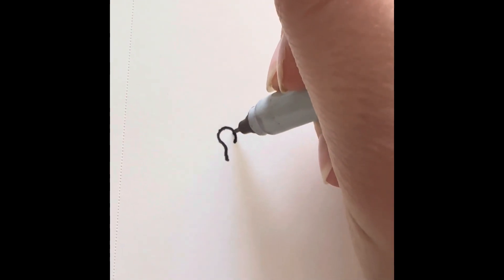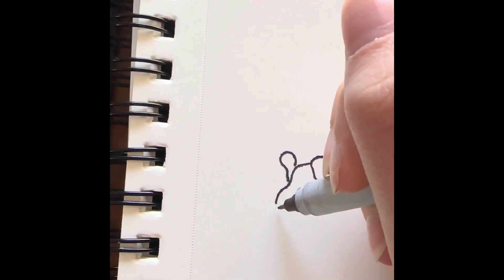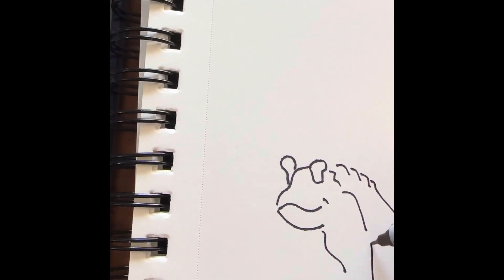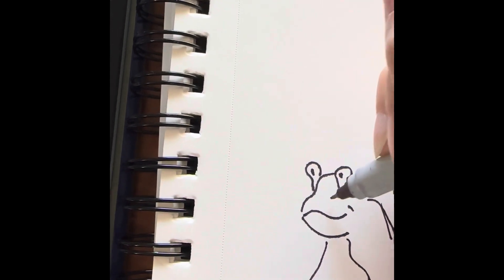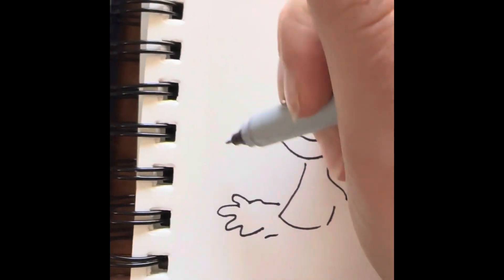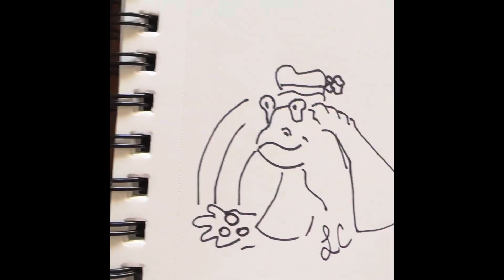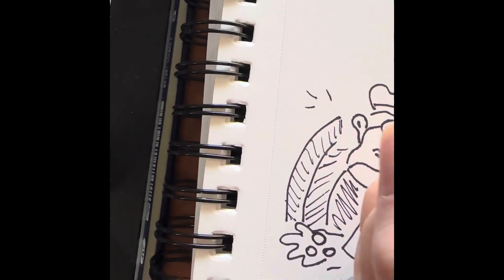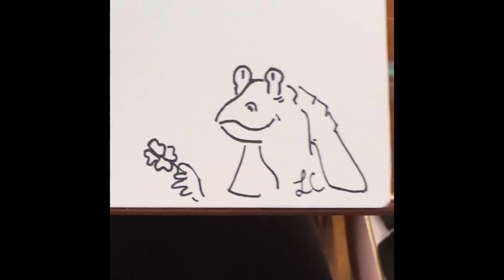Luckiest Star Wars character! Luke and Leia Game!!